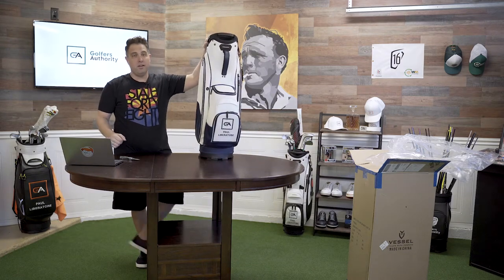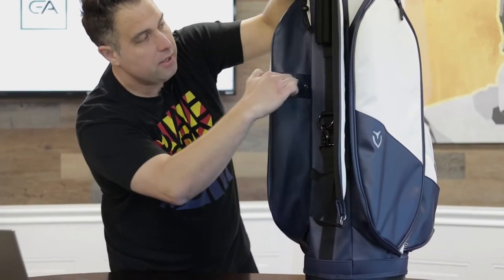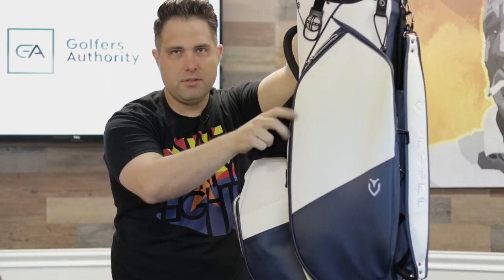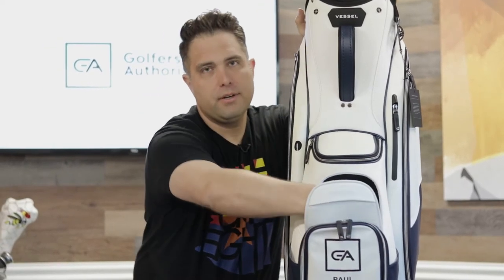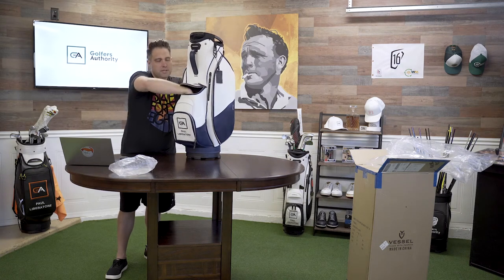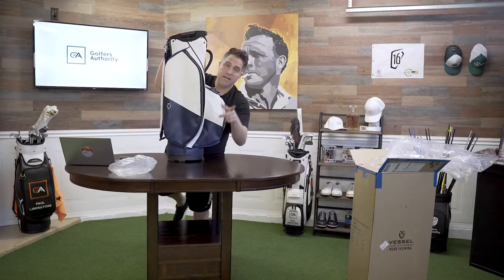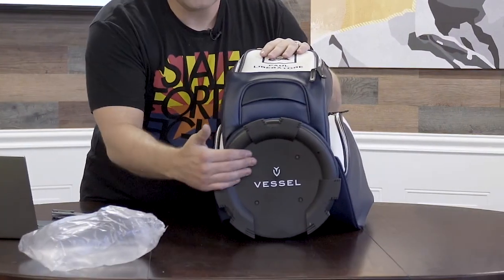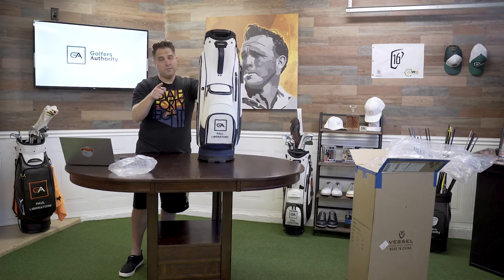Is this Really the MOST AFFORDABLE Golf Cart Bag?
Are you looking for a new golf bag to help elevate your game? Don’t worry, we have you covered.

WE HAVE REVIEWED THEM ALL
👉Vessel Golf Bag Buyer Guide =
👉Vessel Prime Staff Bag =
👉Vessel Lite Golf Stand Bag =
👉Vessel Lux Cart 2.0 Golf Bag =
👉Vessel Cool Caddy Golf Bag =
👉Vessel Player Stand Bag 2.0 =
👉Vessel Lux XV Golf Cart Bag Review =
👉Vessel Player III Stand Golf Bag Review =
👉Vessel Midsize Staff Golf Bag Review =
👉Vessel Light Lux Stand Bag Review =
👉Vessel VLX Stand Bag Review =

Golfers Authority is much more than a YouTube channel. I have a website with over 700+ golf reviews, buyers guides, videos, instruction, tips and advice to help you get better at golf.